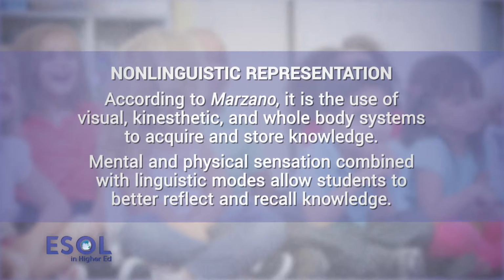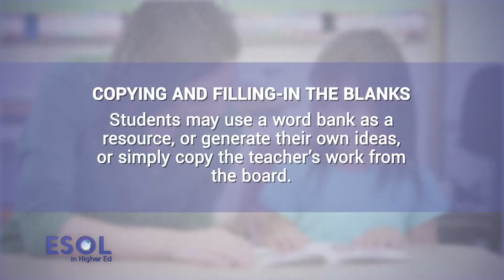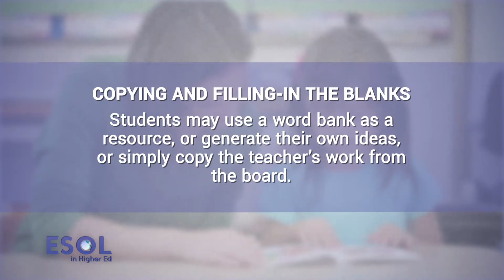Intermediate Level of English Proficiency - Building Strategies for ELs with Special Needs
Jane Govoni, Ph.D., and Juillian Kornick-Woodward, Exceptional Student Education Expert, discuss strategies for teachers to use with English learners (ELs) with special needs who have an intermediate level of English proficiency.

ESOL in Higher Ed is a resource to assist educators and ELs. It provides curriculum materials, evaluations, activities, and consulting services for educators, administrators, and teacher preparation programs. ESOL in Higher Ed also provides a centralized location of current educational policies, practices, and news within the EL community.